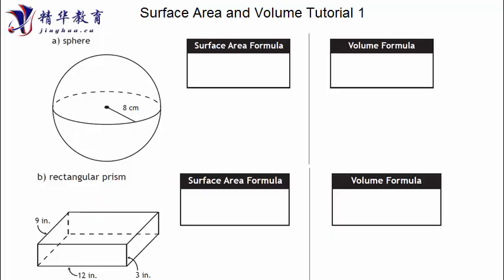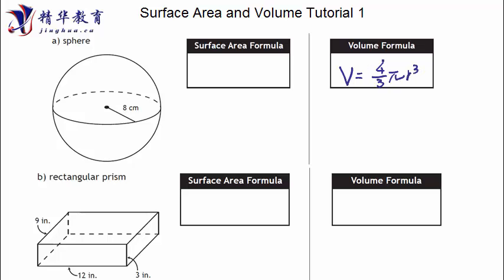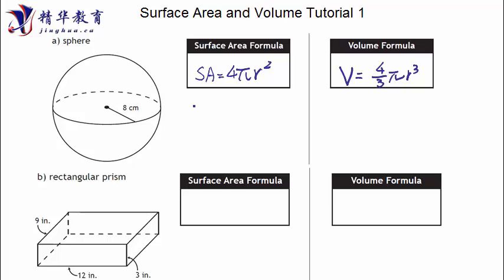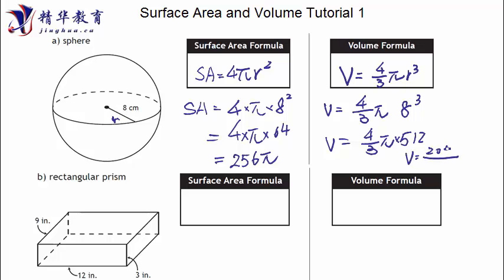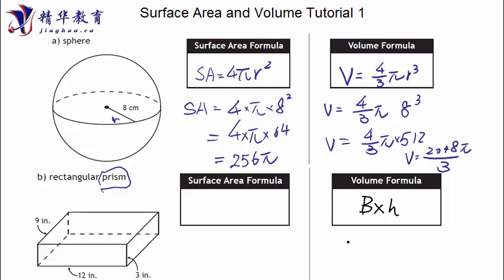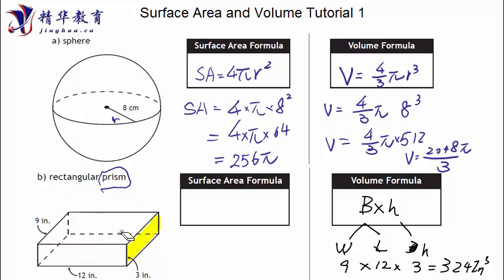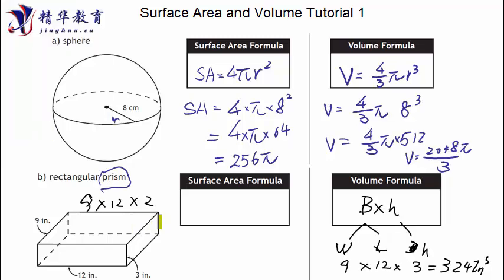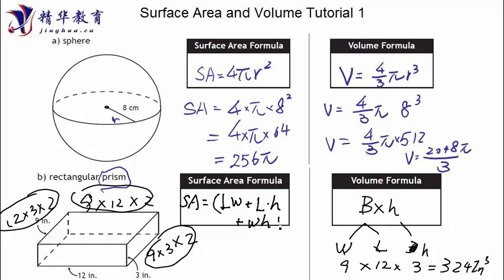Sphere and Rectangular Prism Surface Area and Volume part 1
In this tutorial, we will talk about how to find surface area and volume for sphere and rectangular prism, their formula and how to calculate them